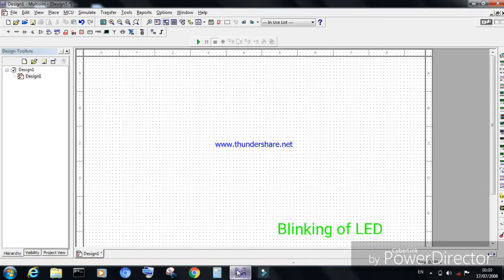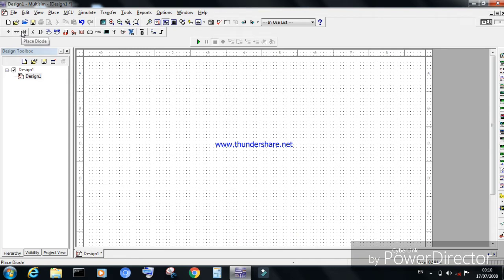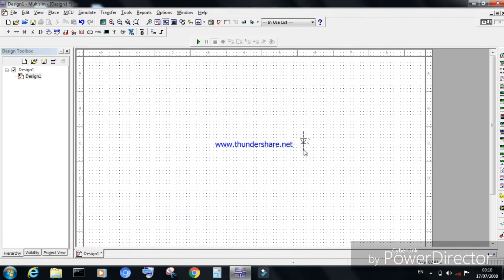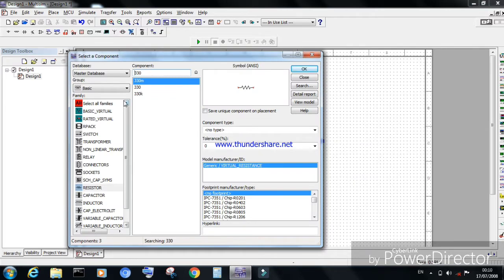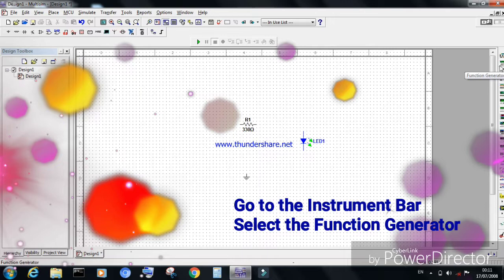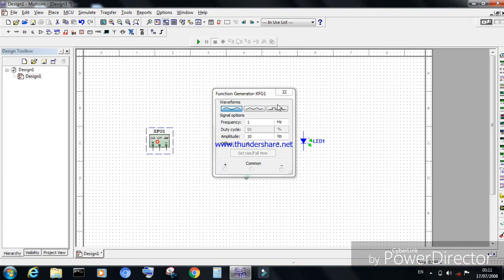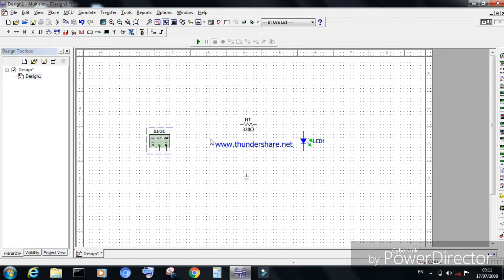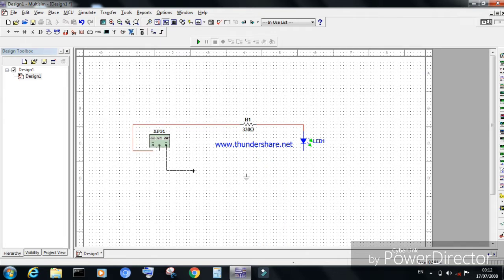TUTORIAL1: SIMULATION OF BLINKING OF LED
To support diploma students